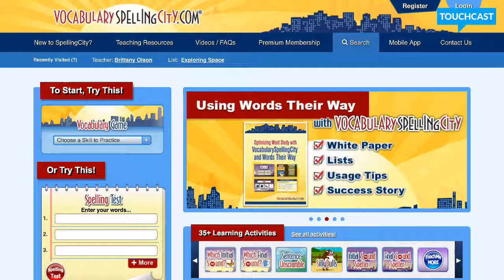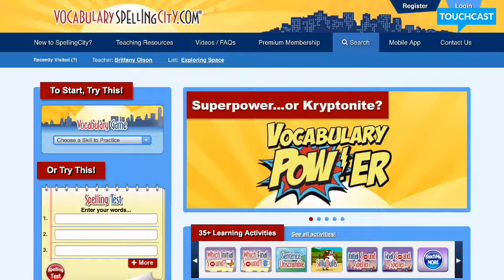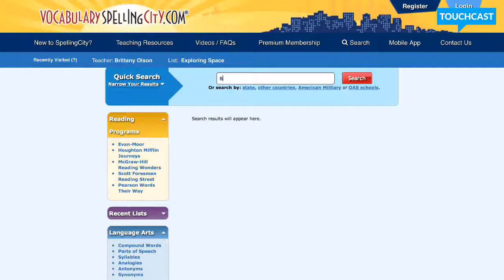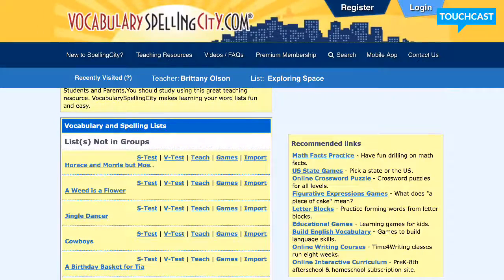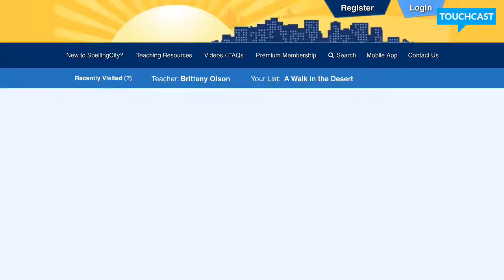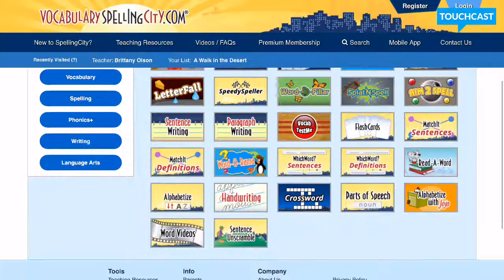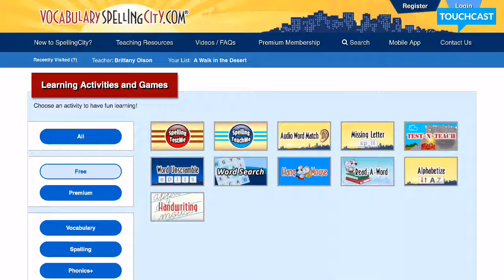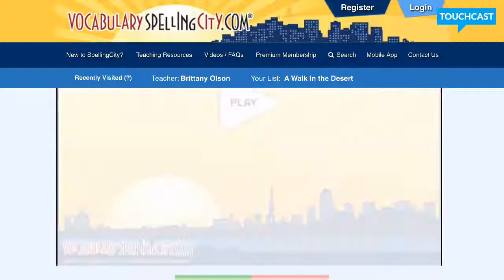Spelling City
Here are directions for using spellingcity.com or the Spelling City app on mobile devices.